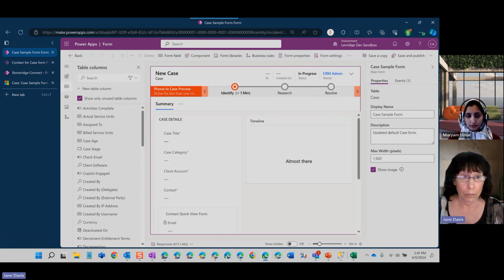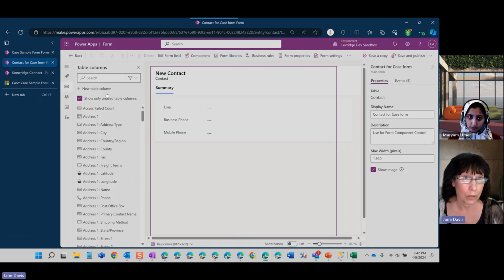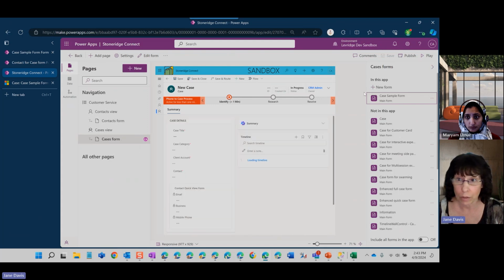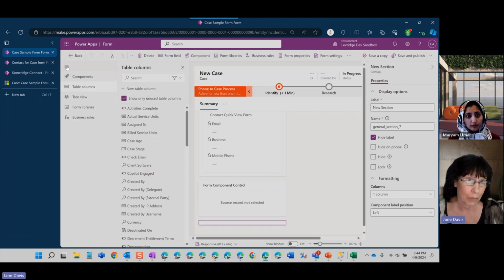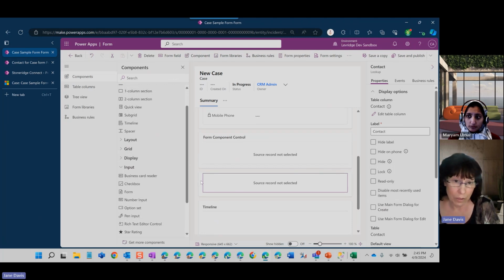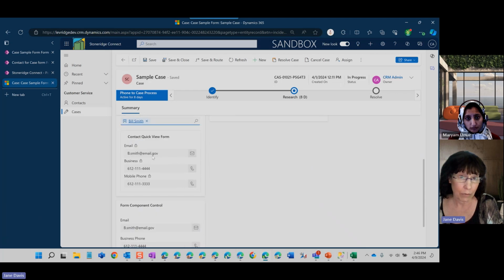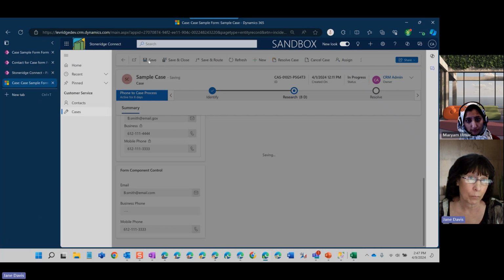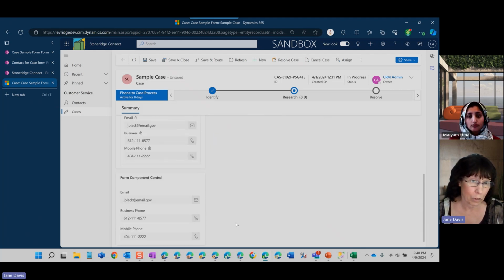Embed Multiple Components Into a Single Form with Power Apps Form Component Control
Using the Power Apps Form Component Control method allows you to put several components within a single form in Dynamics 365 Customer Engagement. This lets you edit records from related tables directly on the main form, providing more functionality than a Quick View form. By leveraging this control, you can reduce the need to switch between different forms, making your interactions in customer engagement more efficient and user-friendly. Watch this demo to learn how to set it up.

Learn more about Dynamics 365 CE, including Customer Insights-Journeys, Sales, Field Service, and Customer Service